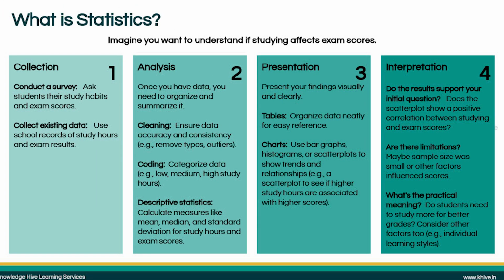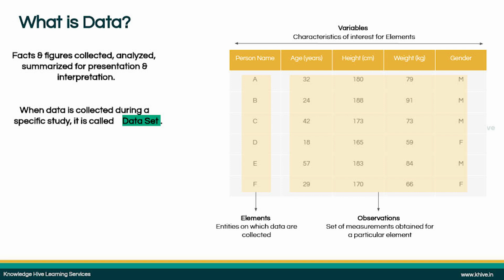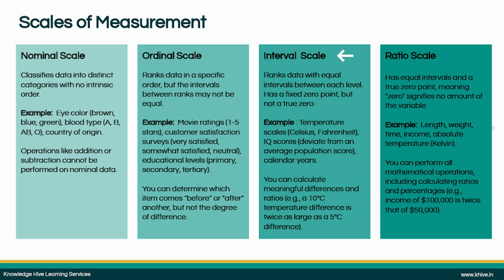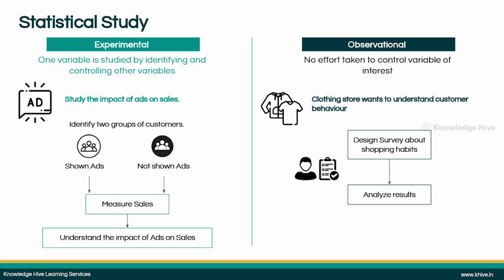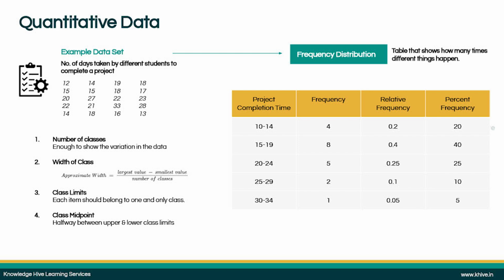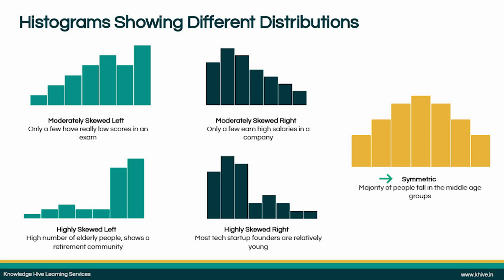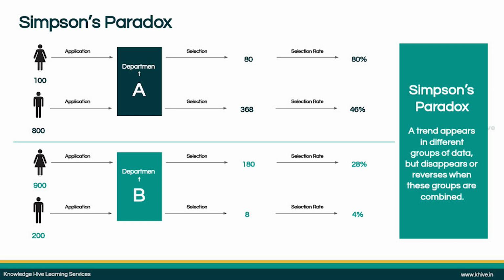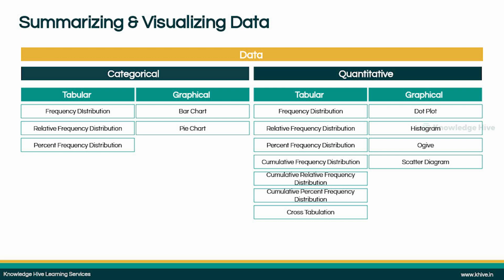Descriptive Statistics Explained | Tables, Charts & Real-World Insights In English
Unlock the power of descriptive statistics in this beginner-friendly

Learn how to :

*Collect and clean real-world data
*Present data using tables, bar charts, pie charts, histograms, ogives, and more
*Interpret visualizations to uncover meaningful patterns
*Understand key concepts like mean, median, skewness, and frequency distribution
*Apply statistics in business, healthcare, marketing, sports, and more!

Whether you're a student, analyst, or curious learner, this video breaks down complex ideas into clear, practical insights. Ideal for anyone starting their journey into data analytics or preparing for exams.

🔍 Topics Covered:

*Types of data (categorical vs. quantitative)
*Scales of measurement (nominal, ordinal, interval, ratio)
*Graphical tools: histograms, scatter plots, Pareto charts
*Tabular representation: frequency tables, cross-tabulation
*Real-life applications across industries

📍Location : 23 HIG, 80 Feet Road, Above Titan Showroom, Anna Nagar, Madurai -- 625020, Tamil Nadu.